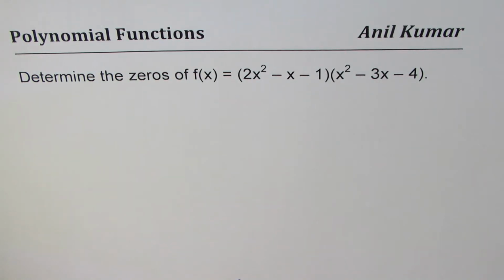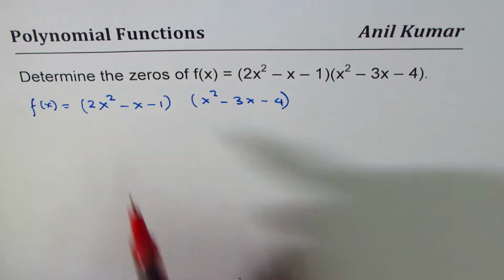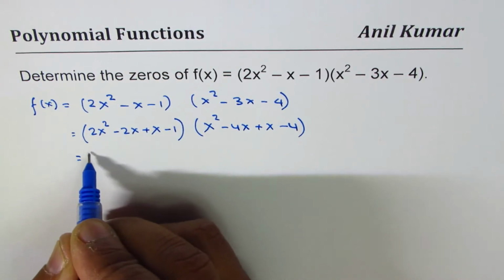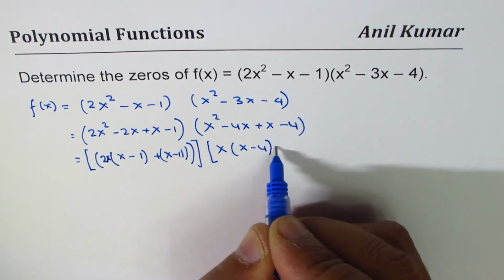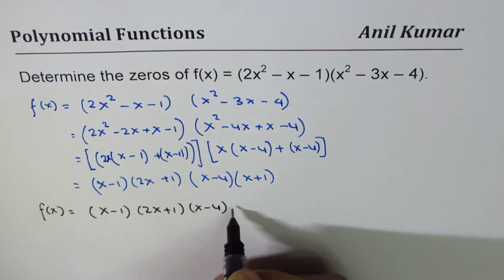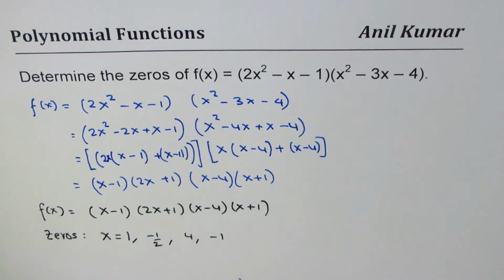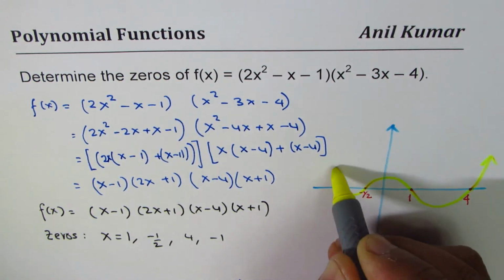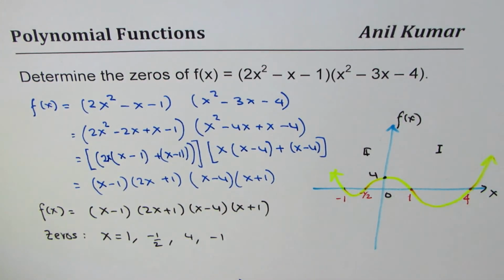03 Factor the Quartic polynomial to find zeros and sketch its graph